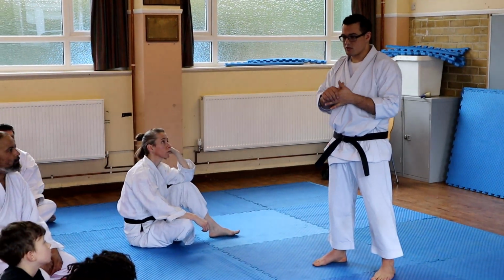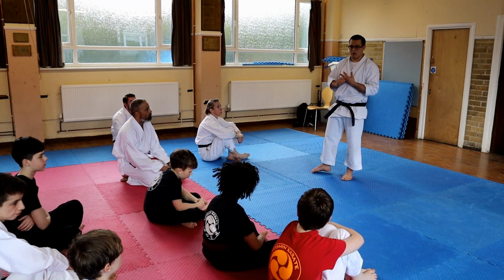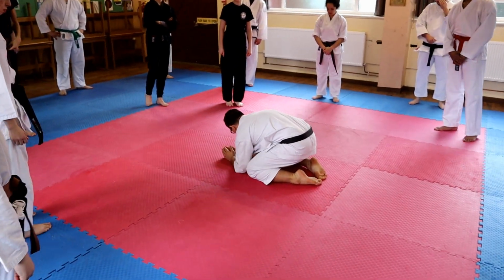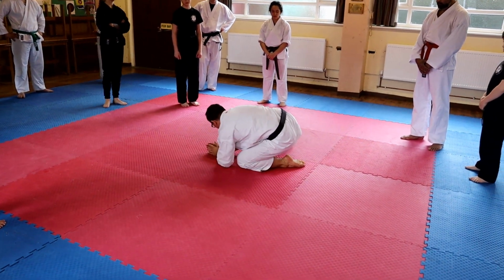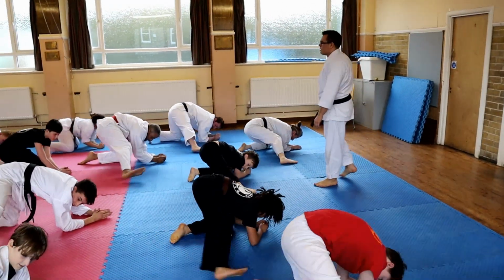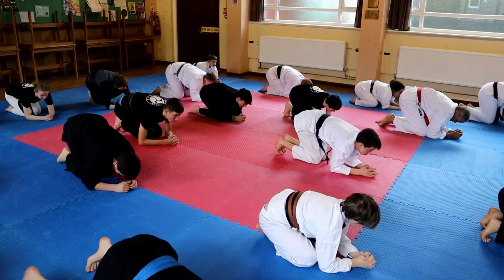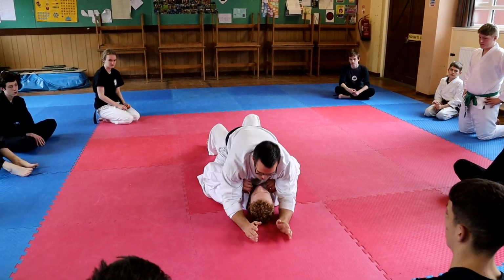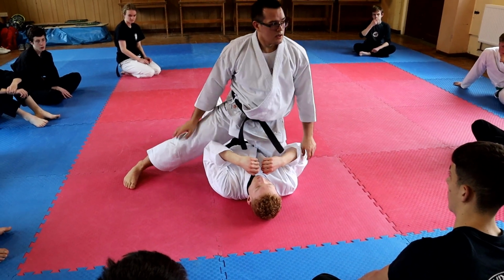Ne Waza Fundamentals Seminar (Clip 1) - How to move on the floor & Solo exercises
This video consists of 3 clips from a seminar on Ne waza Fundamentals. The seminar was hosted by Seishin Karate Club in Sheffield and it was to introduce essential concepts in ne waza for karate students.

Clip 1 briefly outlines the 7 stages of development in ne waza with most emphasis placed on stages 1-4 on which the seminar would later focus.
Clip 2 demonstrates the basic movements on the ground. I've covered these in substantially greater detail in the mini series Groundwork exercises at Home. These movements relate to Explanation 1 below but you can check out the full series linked below also.

Clip 3 then demonstrates these movements in the context of how they are applied during live ne waza. This clip introduces the most simple drill for students to try.

☯️ BIO: Daniel Pyatt Aikijujutsu, Karate and Ryukyu Kobujutsu Practitioner and Teacher. Physics and Chemistry Teacher. I love hearing your thought and comments so please go crazy below :).